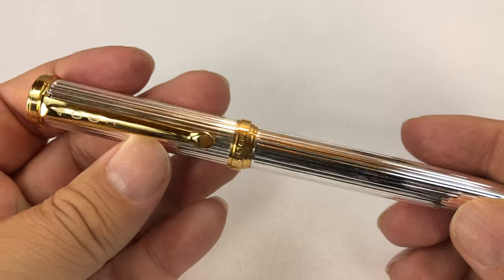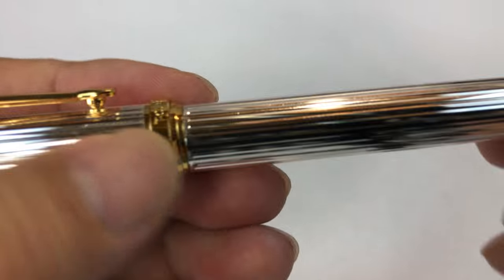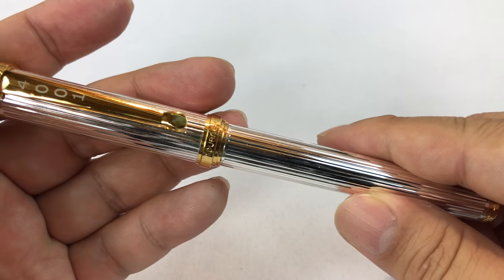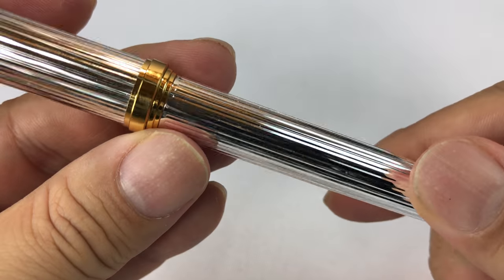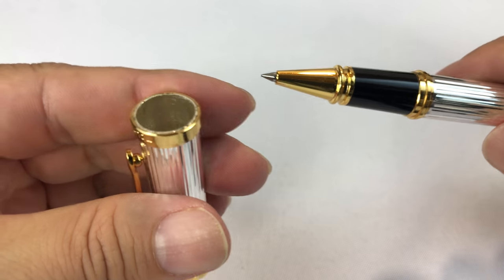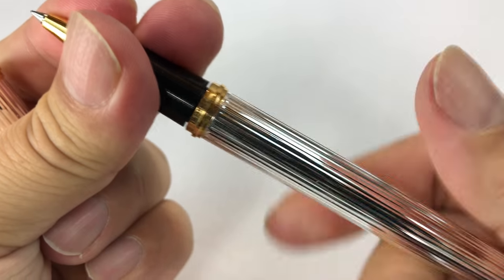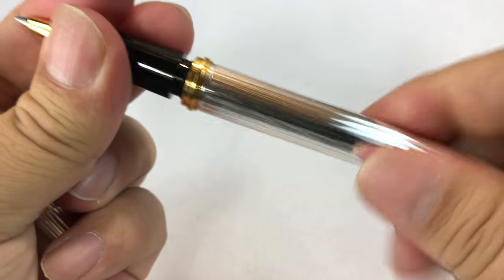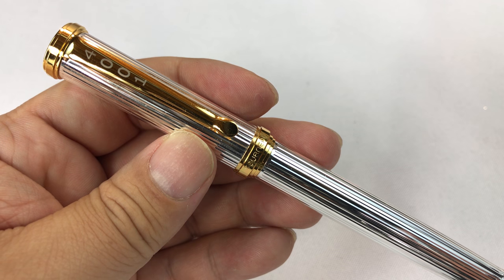Tourneau 4001 Sterling Silver and 18k Gold Legacy Rollerball Pen review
Tourneau accessories speak to the prestige of their world-class watches
This legacy pen was marketed as a corporate gift par excellence. Now available, in limited quantities, for a fraction of the original price.
The 4001 rollerball is full girth, hefty but well-balanced in the hand.
Chased Sterling silver barrel and cap with 18k Gold appointments, accepts the superb Schmidt 888 rollerball refill
Speaks volumes as a corporate gift, nostalgia item, Dads & Grads! Unique rosewood presentation case.

18KT GOLD PLATING, IN EXCELLENT CONDITION! some scratches from handling only as seen under a jewelers loupe We are selling the Original Tourneau Silver Plated and Gold Plated Pen, in the ORiginal Cherrywood Case, with a Fresh German Ink refill in its chamber!

Tourneau, LLC, is a luxury watch retailer established in 1900 and based in the United States. The company sells men's, women's and certified pre-owned timepieces. Tourneau is a Leonard Green & Partners portfolio company.

By 2015 the company had 33 stores across 13 states, including the flagship stores in Las Vegas and New York.[10] Tourneau is currently the largest authorized retailer of timepieces in the United States,[11] with about 8,000 watches and 100 brands.[12] Tourneau also has the world’s largest selection of certified pre-owned watches,[13] and a trade-in program for upgrading watch styles.[14] Tourneau is the point of purchase for both the regular collections of time piece brands, as well as limited edition lines that are available only at Tourneau stores.[15] Tourneau stores also host exhibitions of rare time pieces and events.[16] In addition to its retail locations, Tourneau has a watch servicing center in Long Island City.[17][18][19] Expedition Money LLC